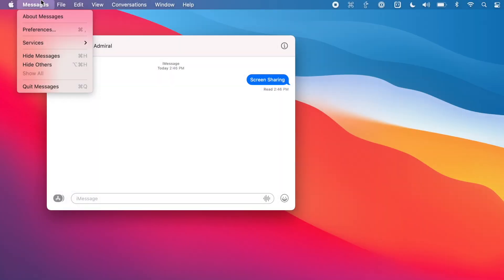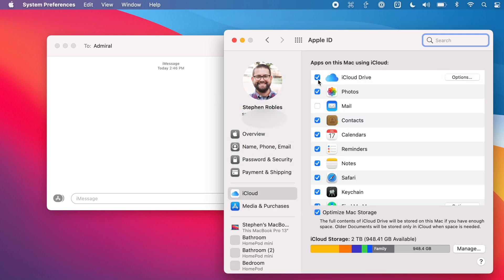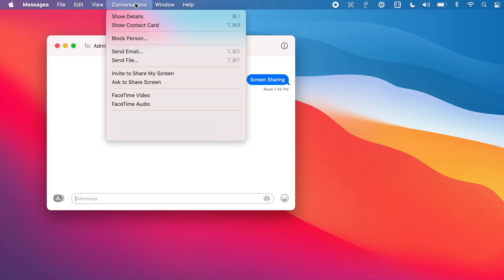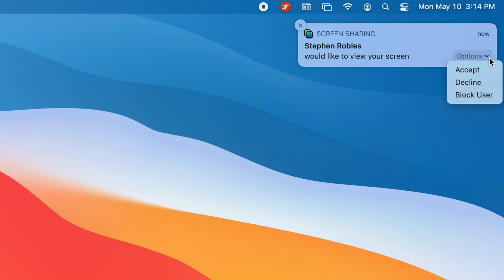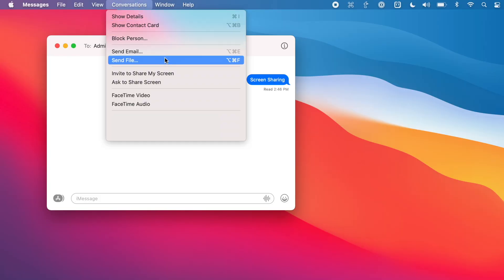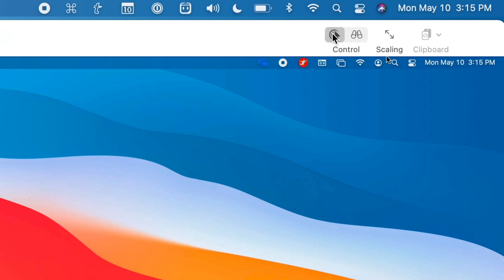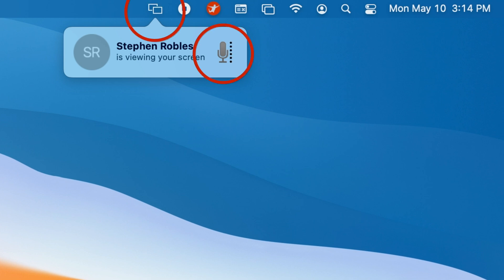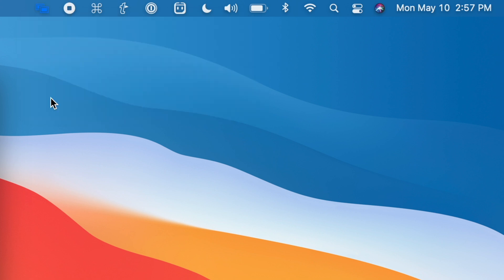How to use macOS Messages to Share Your Screen Remotely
Users running macOS can initiate a screen share session with another macOS user directly in the Messages application with no third-party app or utility required! Users can observe another Mac remotely or be given permission to control as well.